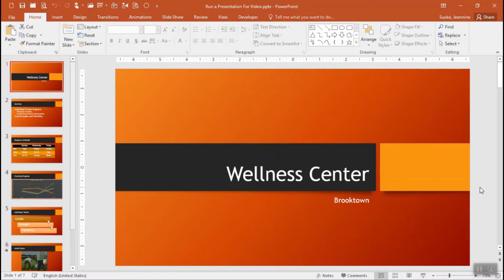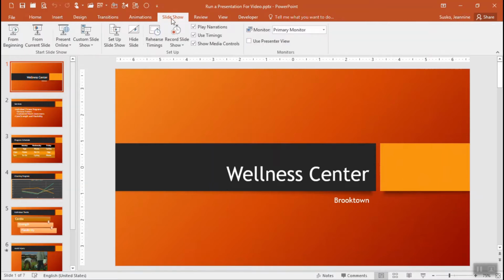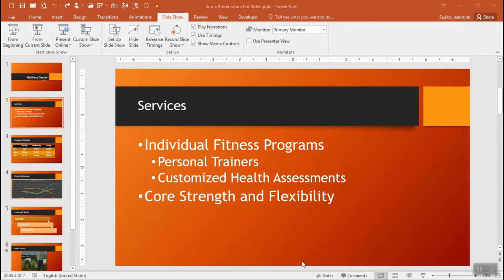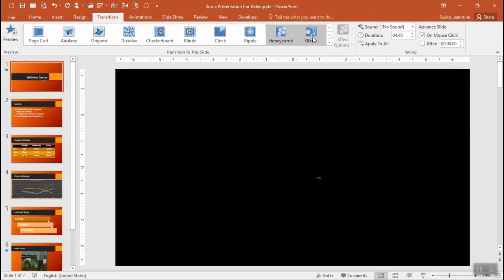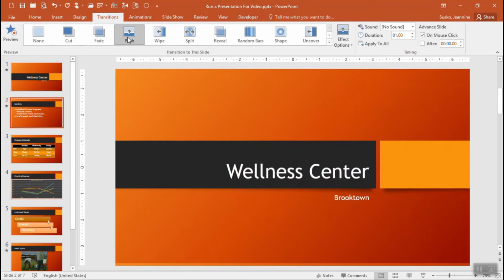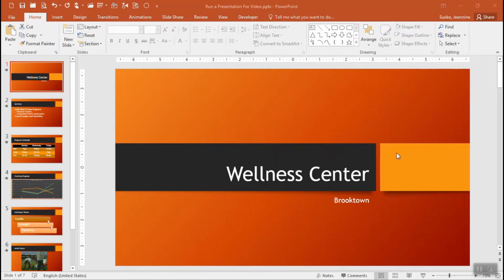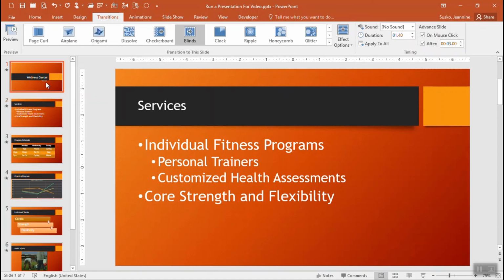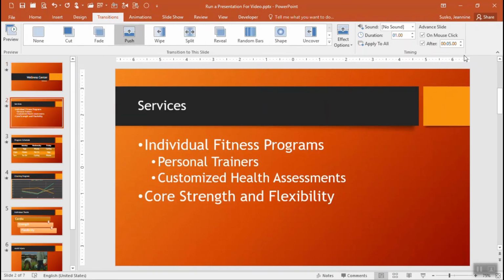Running a PowerPoint Presentation | Learn PowerPoint Today!